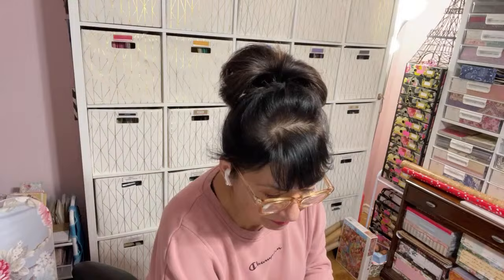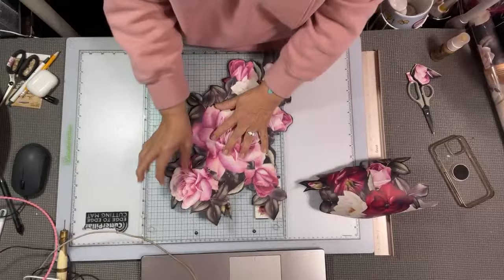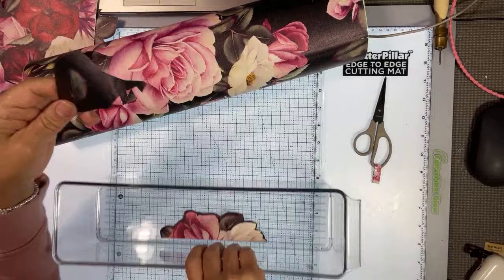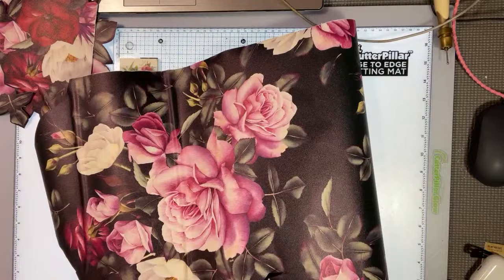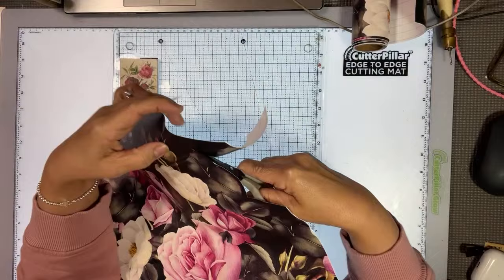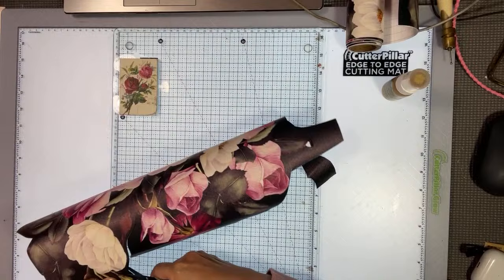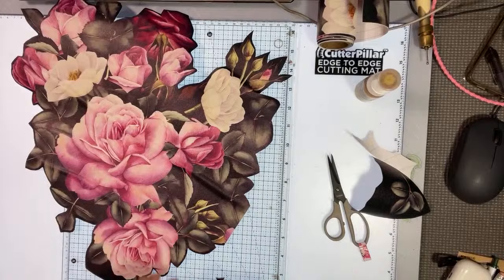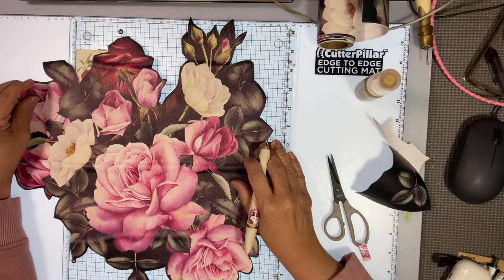Part 2: Fussy Cut Frenzy! File Cabinet Makeover for Anna Griffin Die Storage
Dive into the captivating world of creativity with Martha's Paper Crafting in Part 2 of our exciting DIY series. Join me in a Fussy Cut Frenzy as we embark on a fun-filled journey transforming an old office file cabinet into an exquisite haven for Anna Griffin Die Storage. In this lively session, we'll navigate the intricacies of fussy-cutting vibrant vinyl wallpaper together, infusing life and personality into each piece.